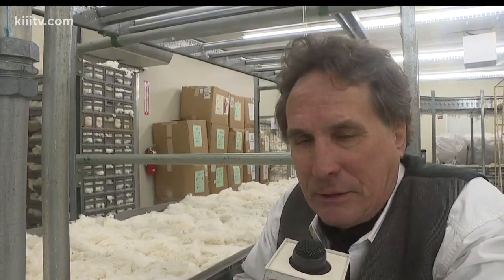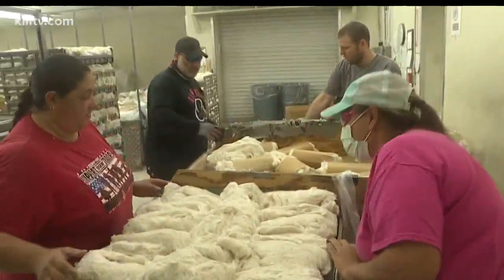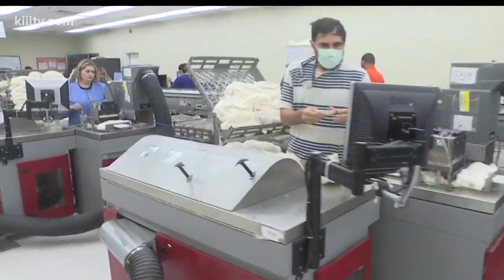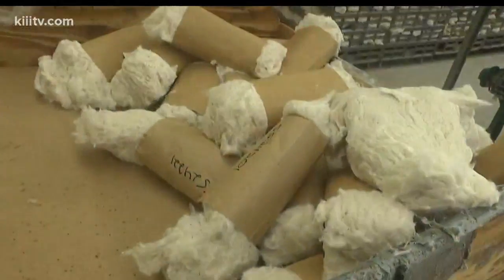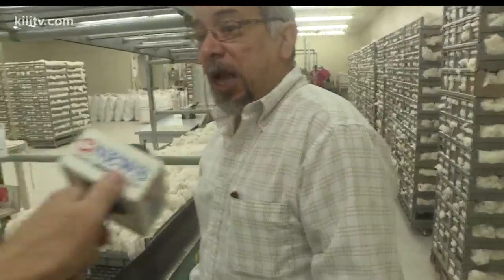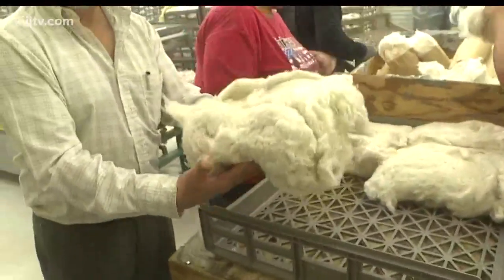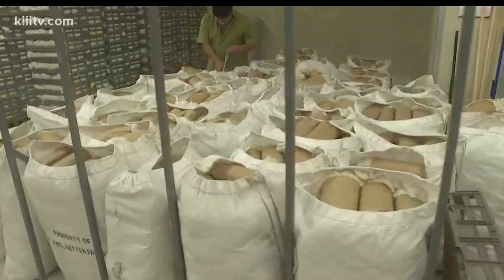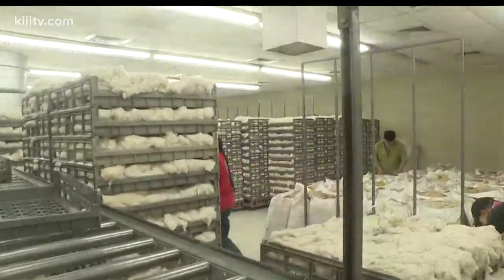National Cotton Council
There is a one in ten chance that the cotton Coastal Bend residents wear was graded for quality in Corpus Christi.